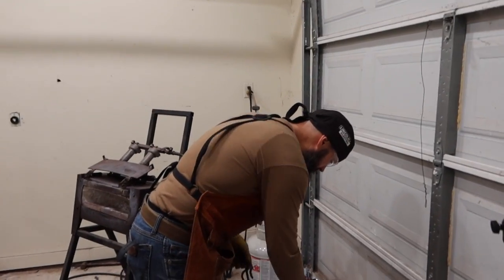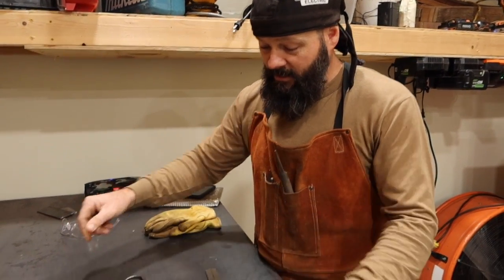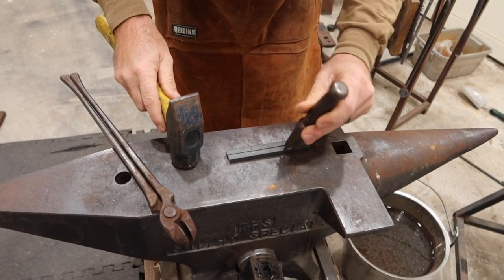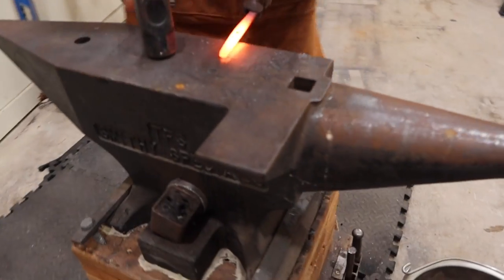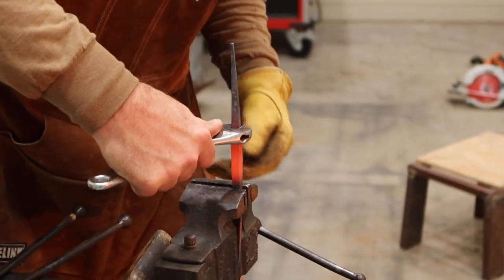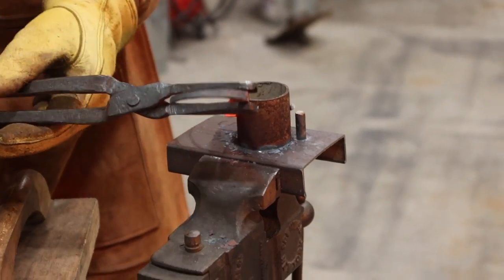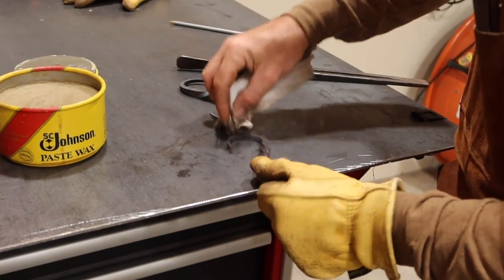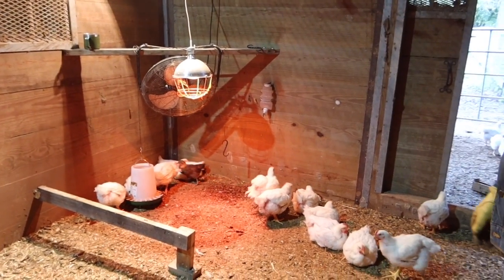Forging S-Hooks for the Chicken Coop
Sometimes it's fun to provide for yourself. We needed some S-hooks for our chicken coop so Josh made some!